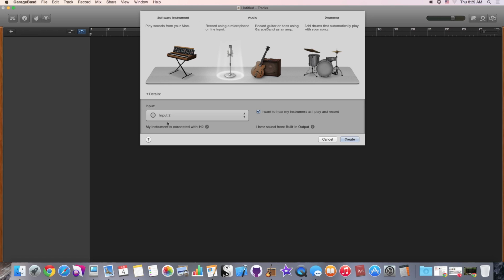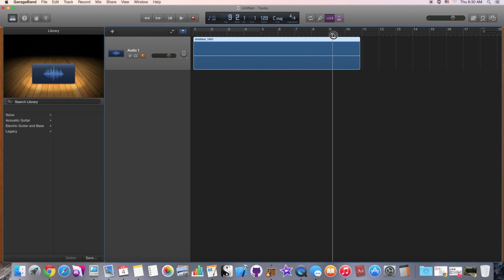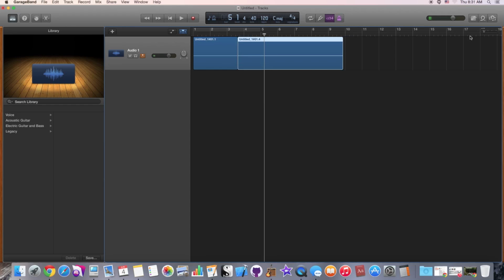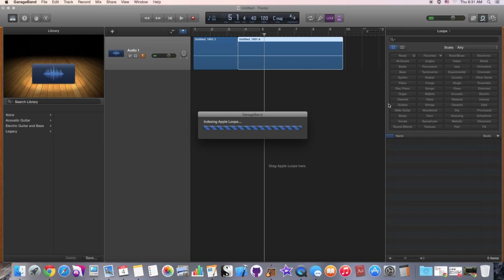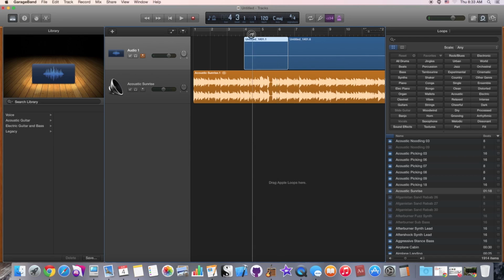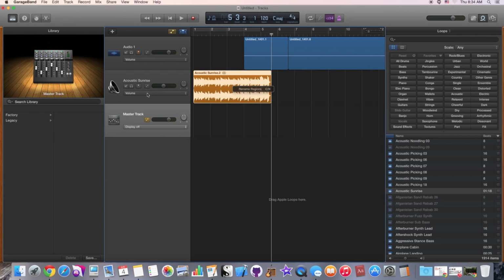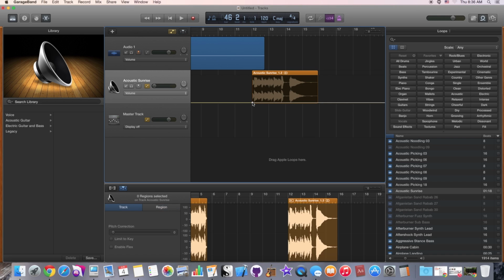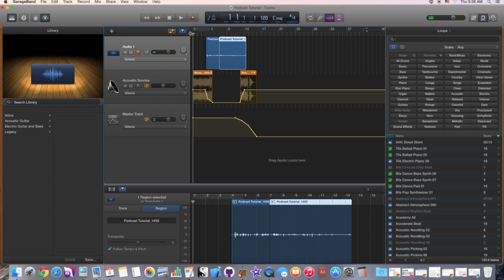How to Edit in GarageBand